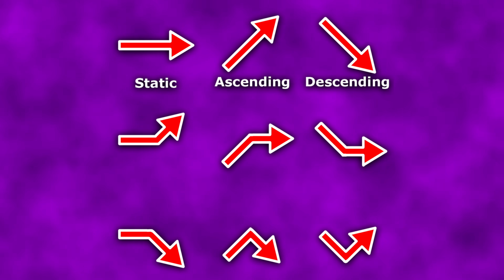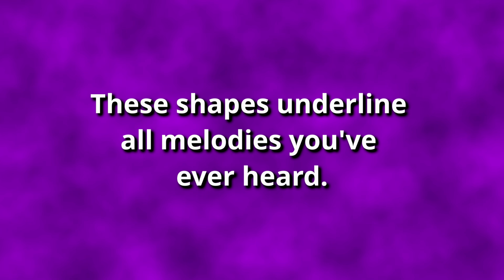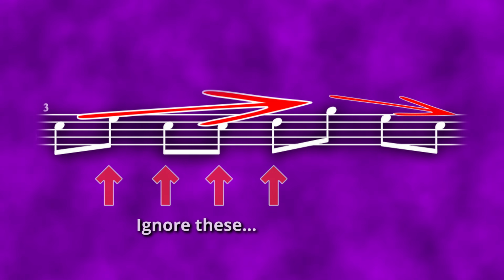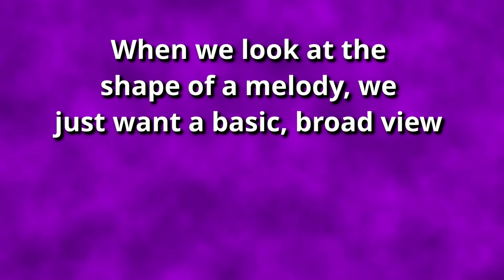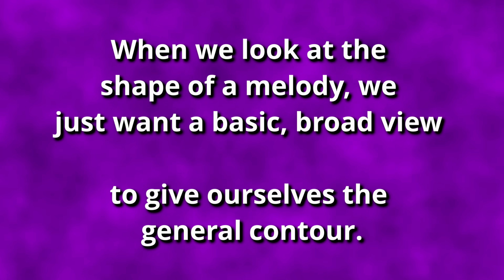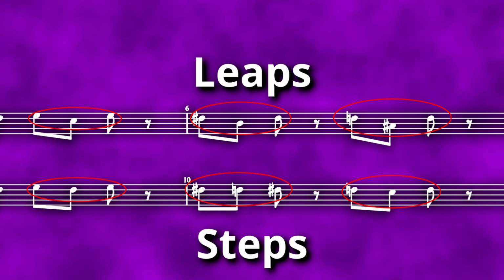MELODIC Notes DON'T Matter. Shapes Do.